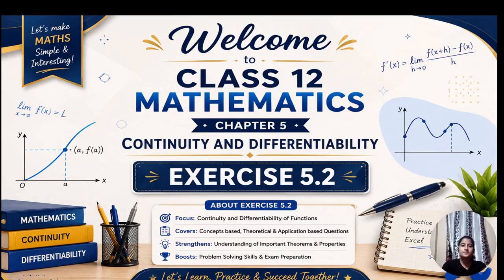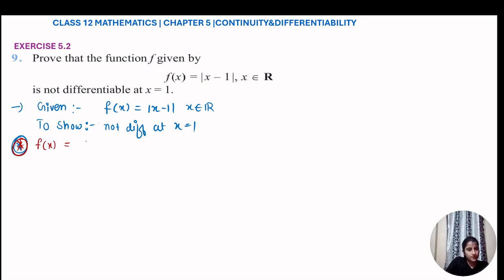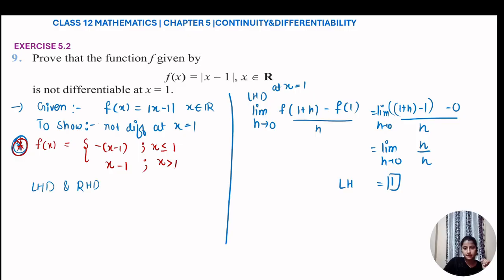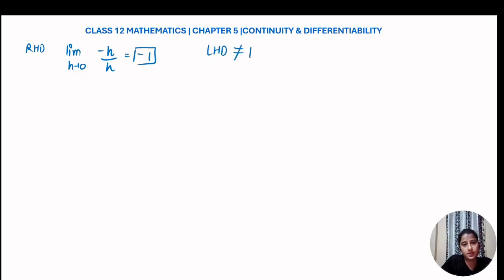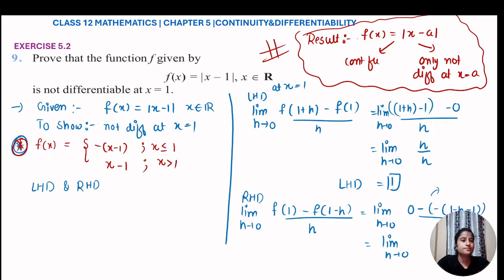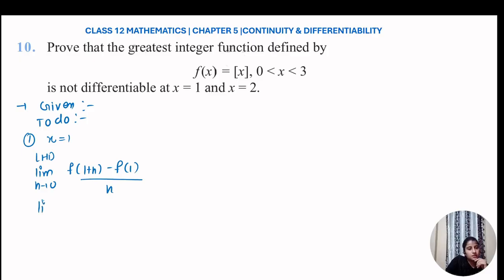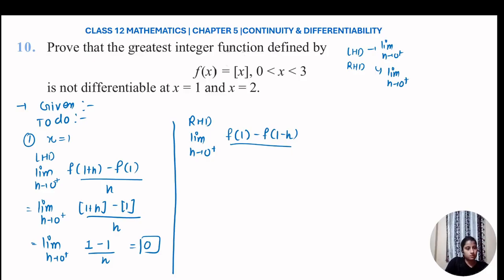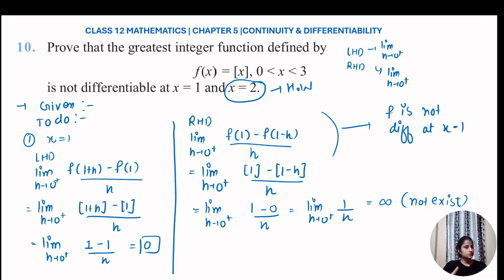Class 12 Maths | Chapter 5 | Continuity & Differentiability | Ex 5.2 Question 9 & 10 | Boards Exams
🚀 Class 12 Maths Chapter 5 | Introduction + All Exercises + Concepts + Important Questions + Tricks
📚 Continuity and Differentiability Class 12 Maths NCERT Solutions | Exercise 5.2 | Board Exams 2027 Preparation